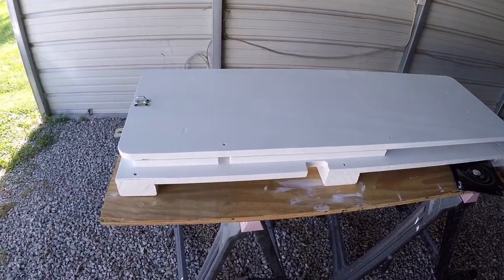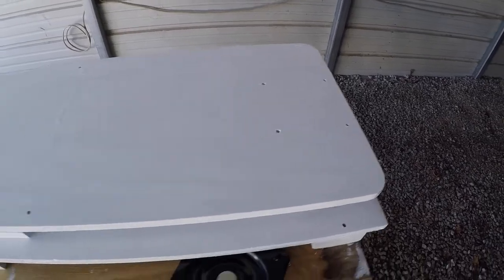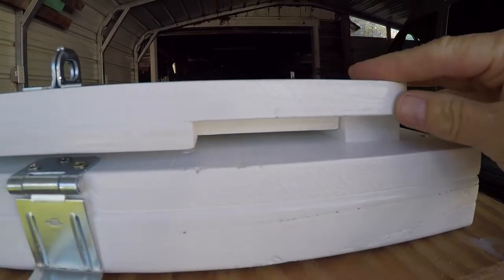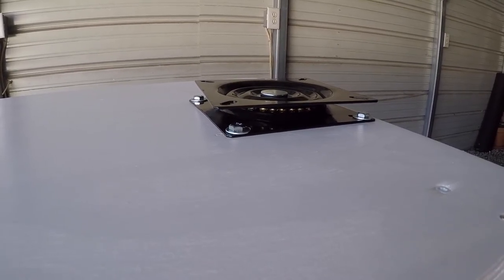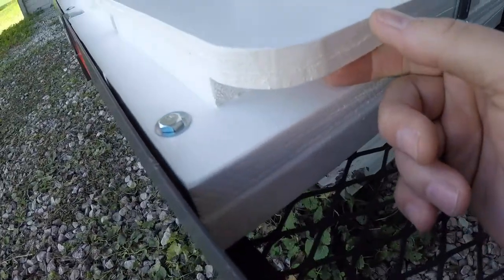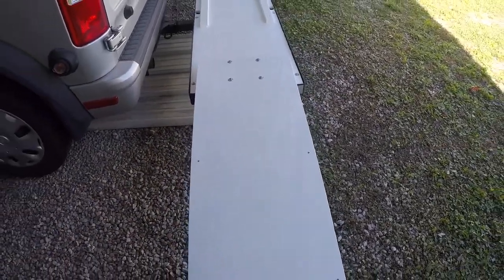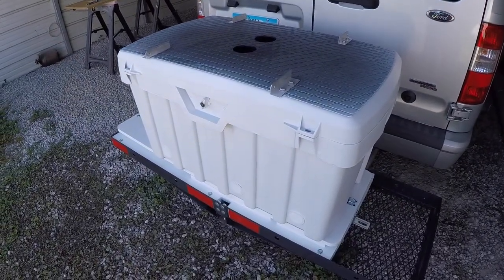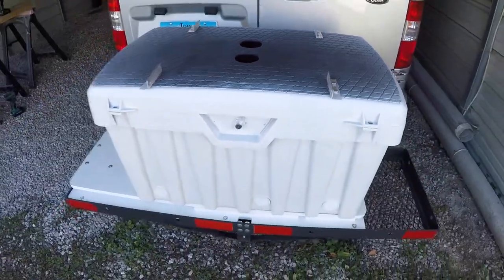12V Refrigerator DIY Cargo Box Swing Away Hitch (part 5)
12V Refrigerator DIY Cargo Box Swing Away Hitch (part 5) I finish building the DIY swing away hitch for the cargo box.

100W 12V Monocrystalline Solar Starter Kit w/Wanderer 10A Charge Controller
12V 100Ah Deep Cycle AGM Battery w/ Battery Box

Security-01 2 Packs 80mm by 80mm by 25mm 8025 12V DC 0.20A Ball Bearing Brushless Cooling Fan
80mm Black Fan Grill (2 Pack)
SeaLux Universal Heavy Duty 360 degree Seat Swivel Base Mount Plate
Custom Accessories 10242 Auxiliary Twin Power Outlet